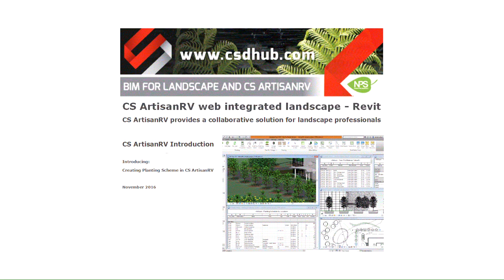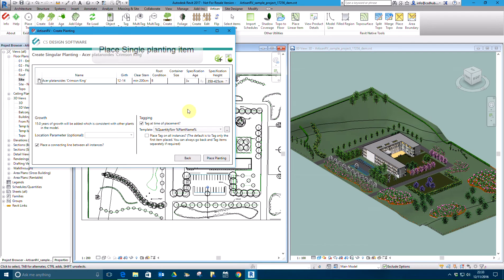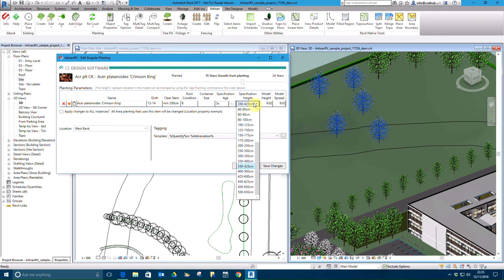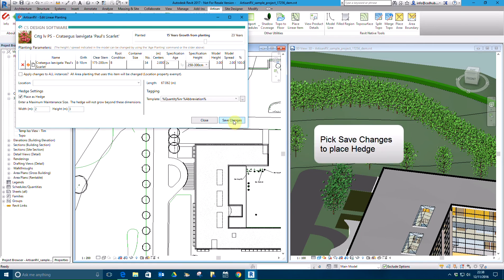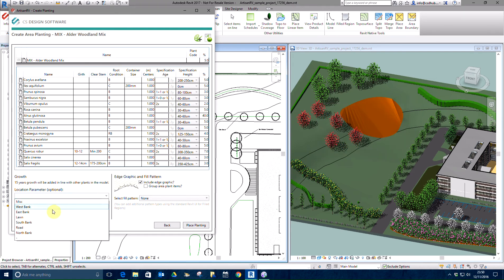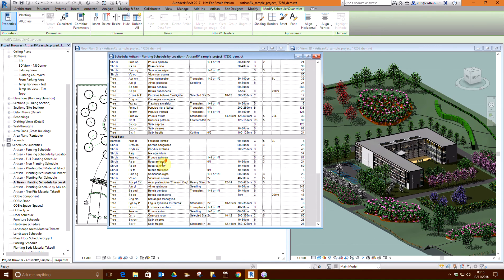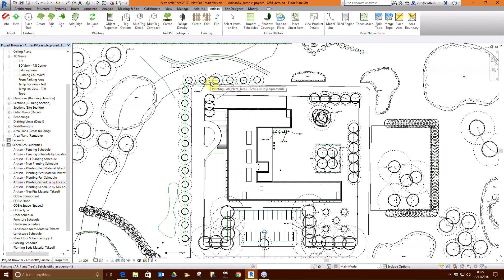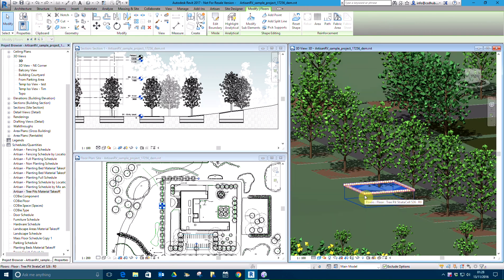CS ArtisanRV Planting for Revit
Create a planting scheme in Revit using CS ArtianRV. Place single, linear (hedge, avenue) and area planting as single species and mixes with associated planting schedules. Parametric planting is sized by specification and grown to ultimate size. Planting schedules, planting beds and tree pits are modelled with material takeoffs.